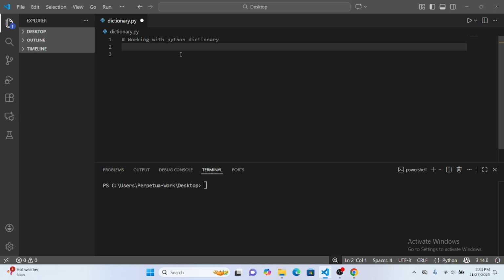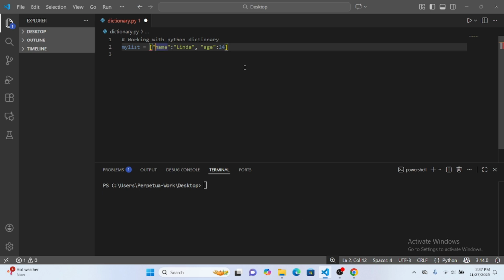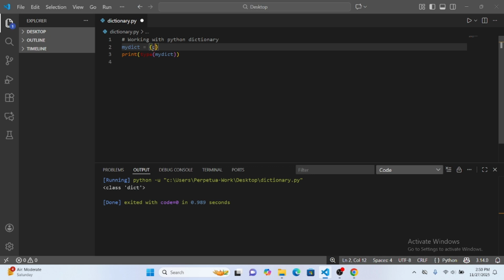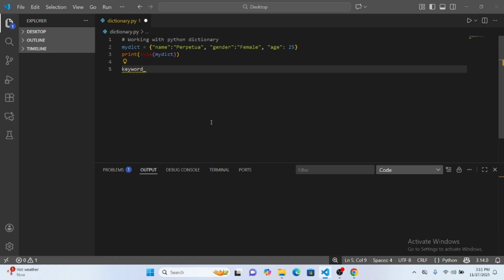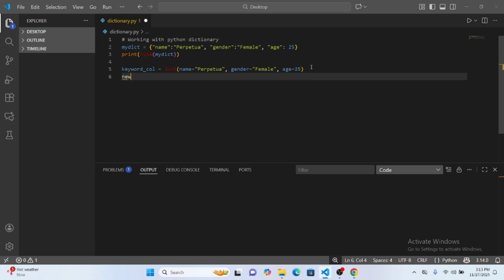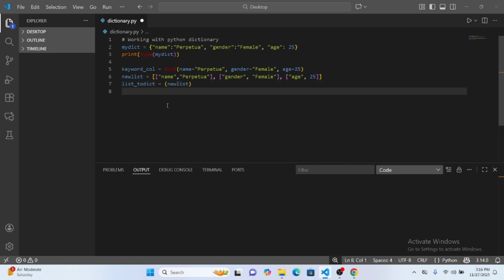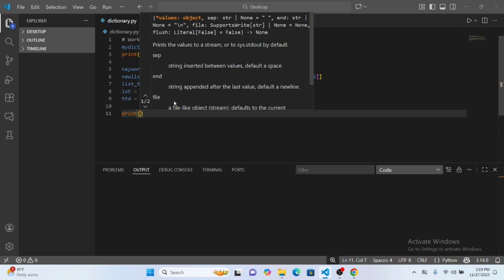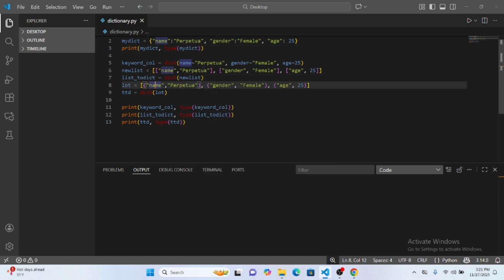Python Dictionaries; Creating a Dictionary Object (Module 3 Video 7)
This video introduces Python dictionaries and shows how to create dictionary objects to store data as key-value pairs. You’ll learn different ways to define dictionaries, access values, and understand their structure. The lesson includes practical examples, helping you organize and manage data efficiently, and build a strong foundation for using dictionaries in real-world Python programs.